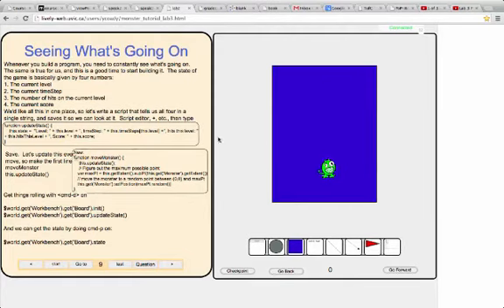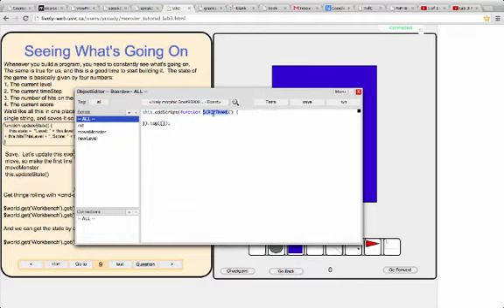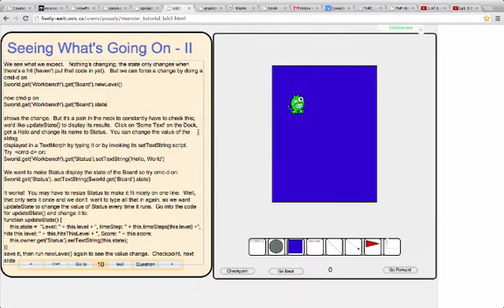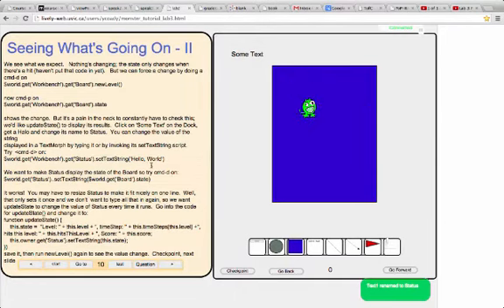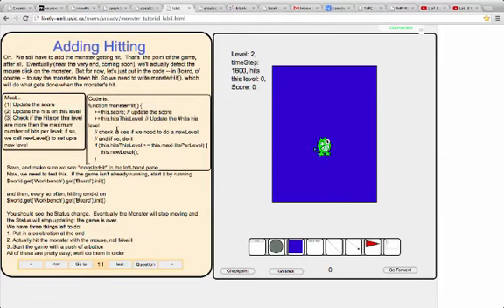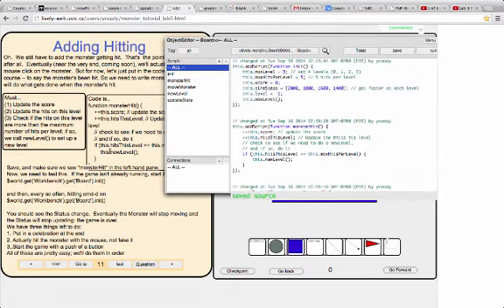Lab 3 Part 4